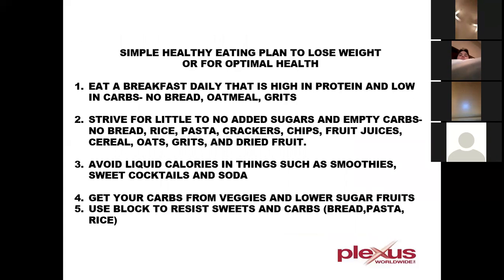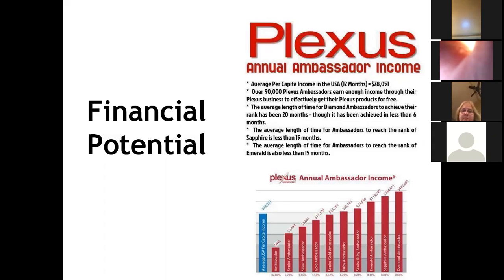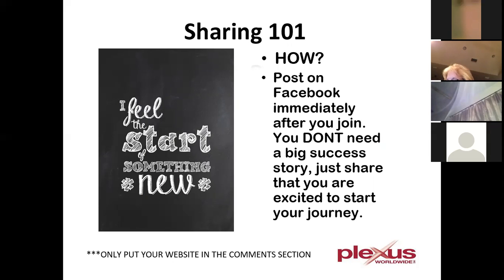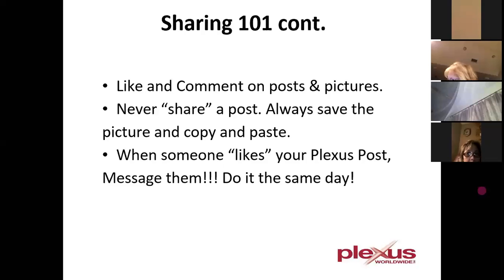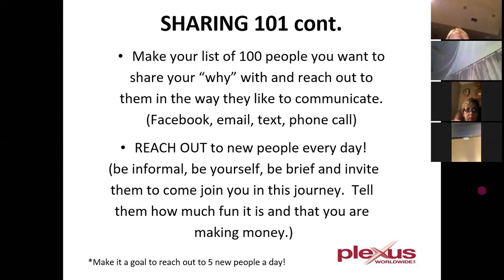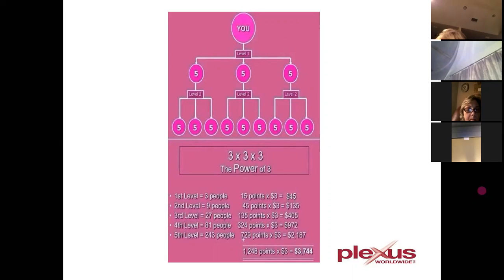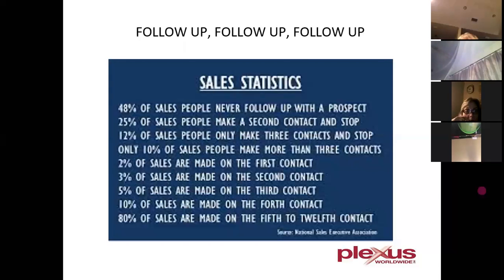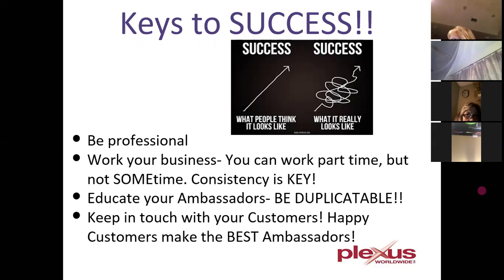New Ambassador Zoom Training Feb 1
Getting your Plexus business started off right so you can help as many people as possible get healthy and also make a nice side income!